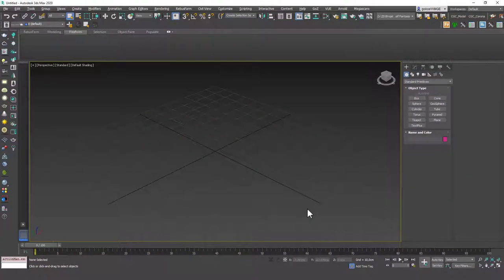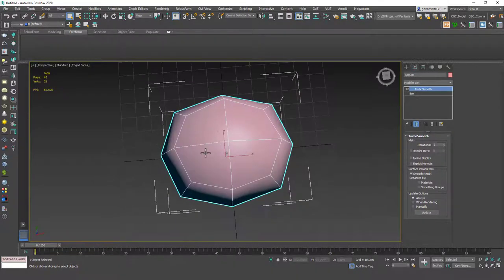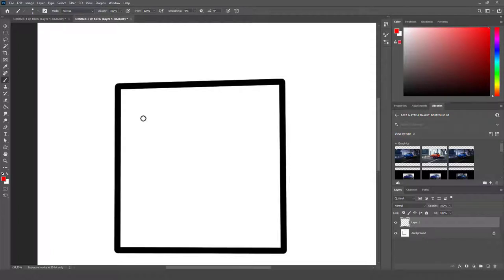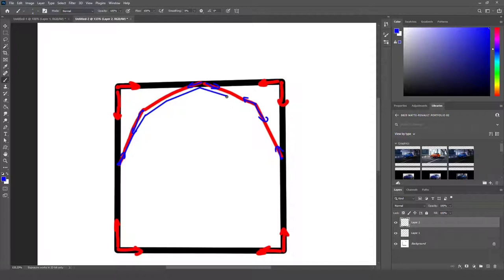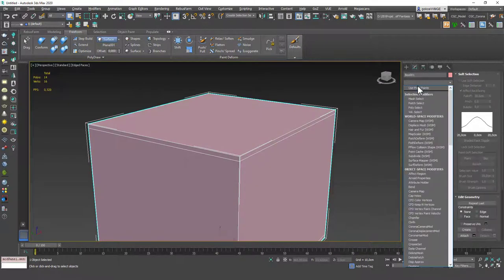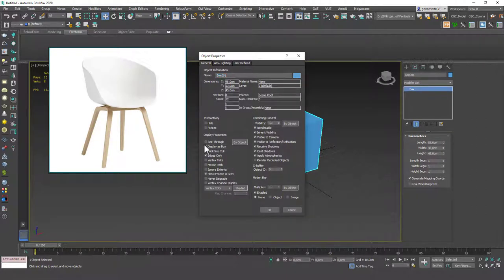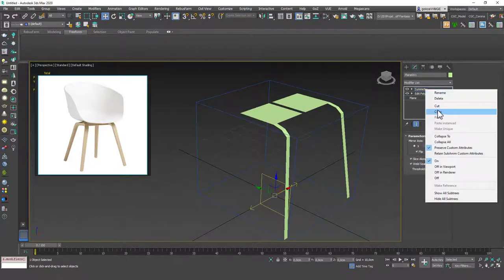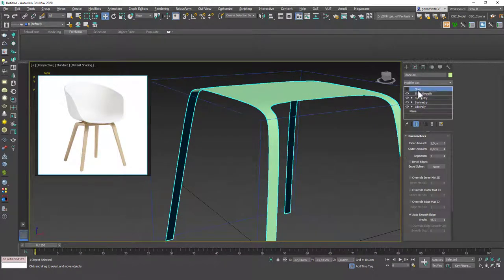Modelling With Turbosmooth - 1 | 3ds Max Tutorial #59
Welcome to a new 3ds Max Beginner Tutorial by CGCave. In this video we are learning about modelling with turbosmooth in 3DsMax, have fun!